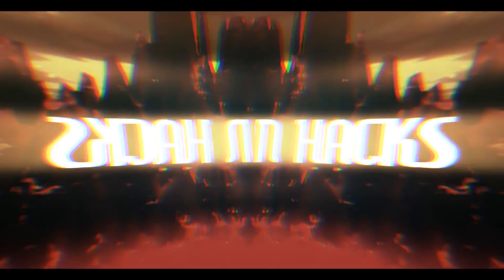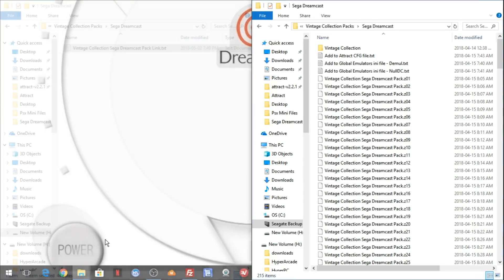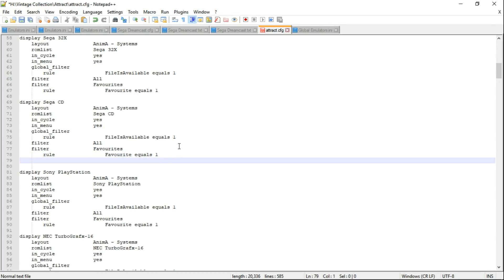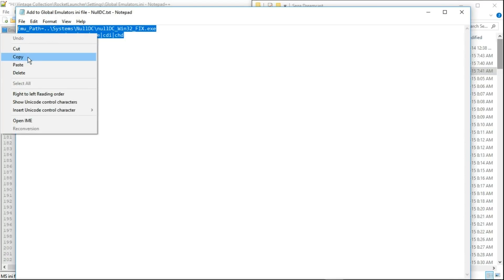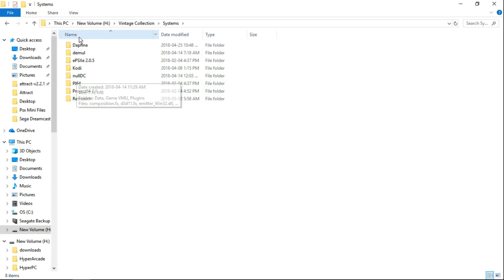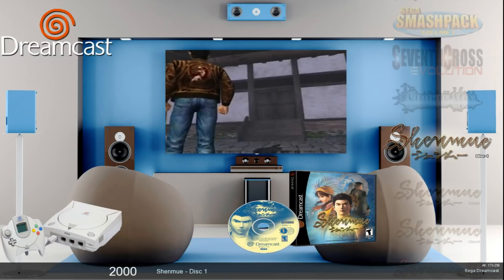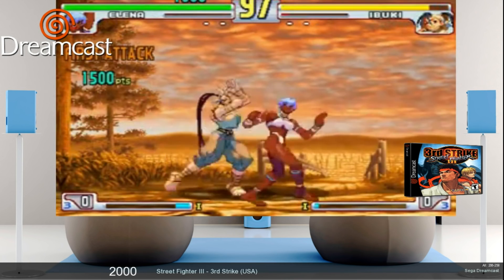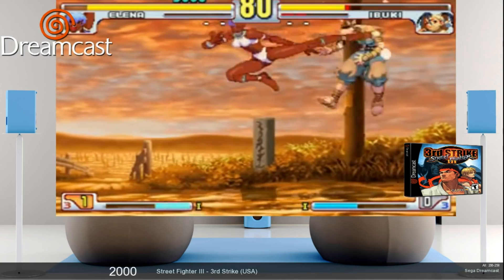Vintage Collection Sega Dreamcast Pack